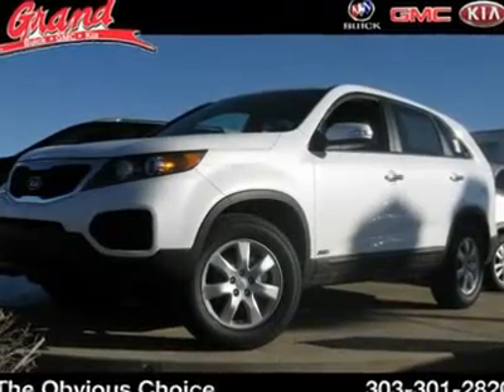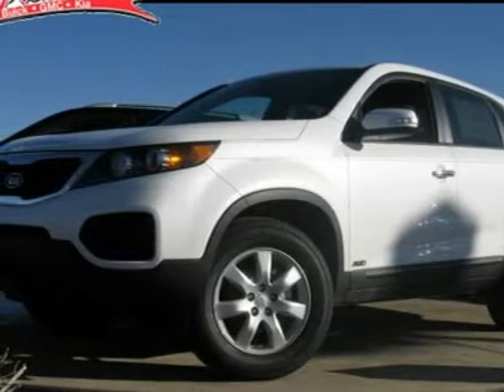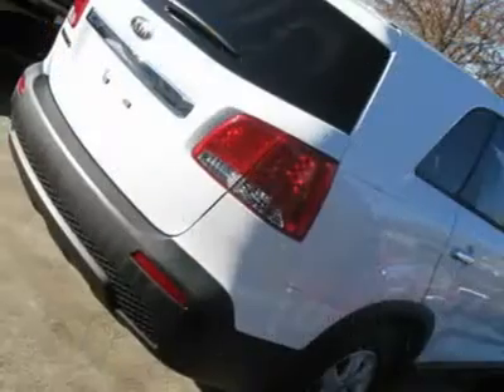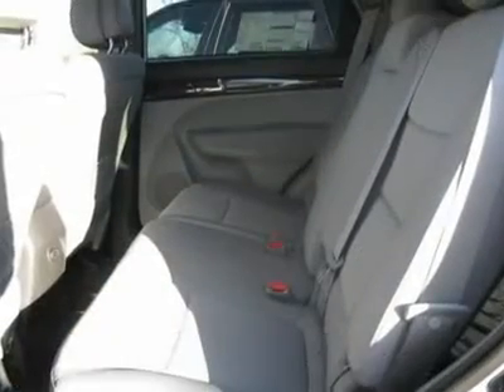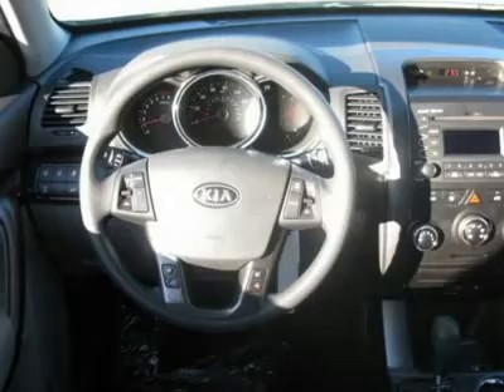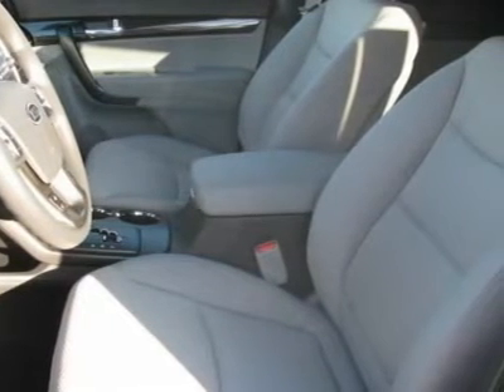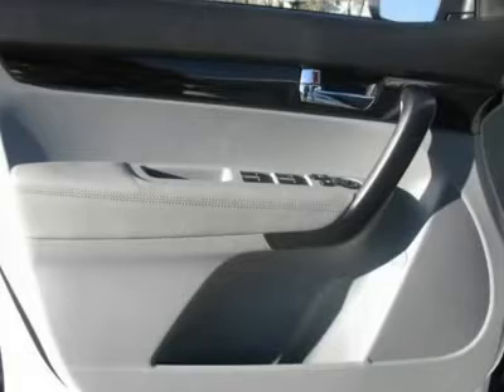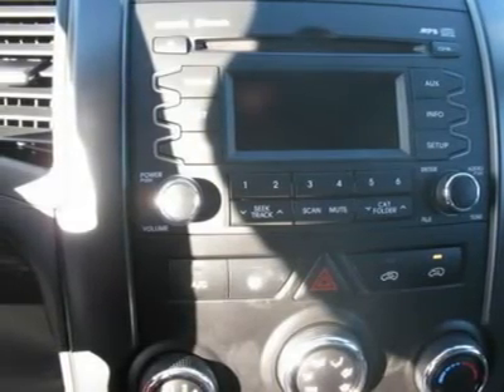2011 KIA SORENTO Thornton, CO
2011 KIA SORENTO Thornton, CO
Stock

2000 W. 104th

Don't miss this 2011 Kia Sorento. It's equipped with automatic transmission and features a White exterior. With 5 miles, you'll want to take this car home. Make a great choice today.